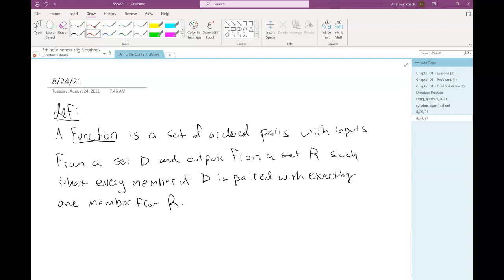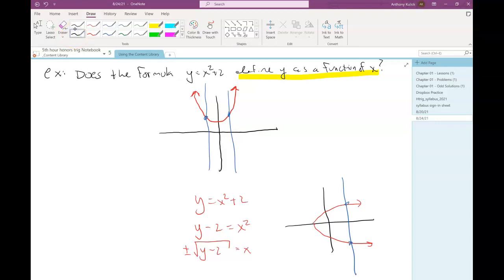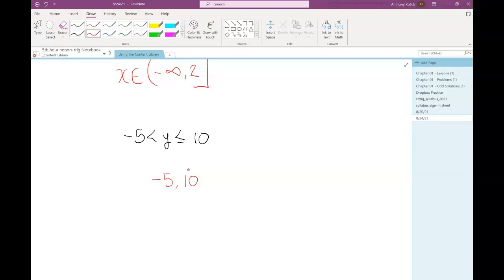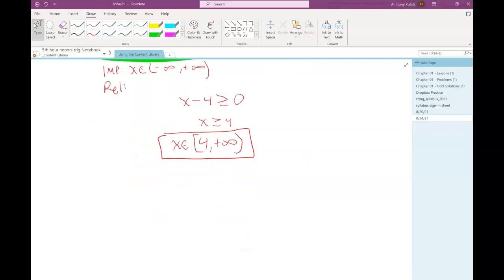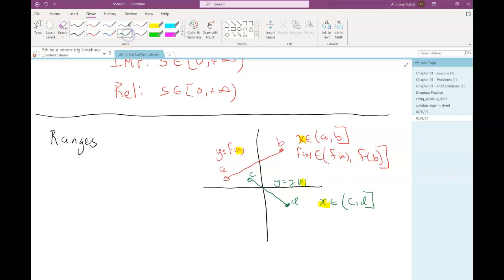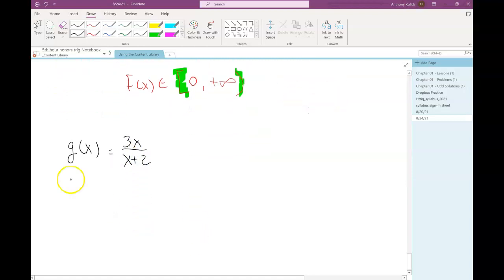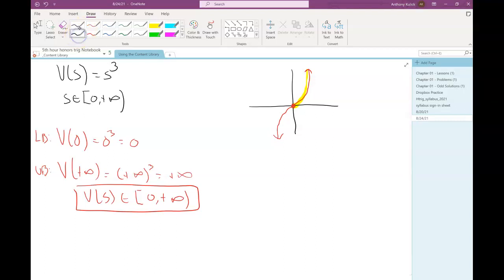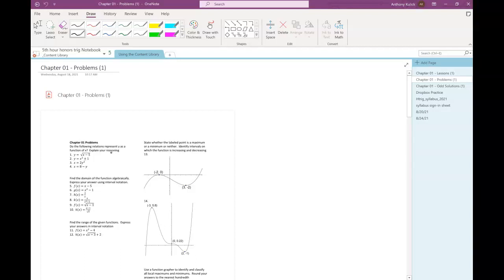8/24/21 HTPC - 5th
1.1, 1.2, 1.3 lectures